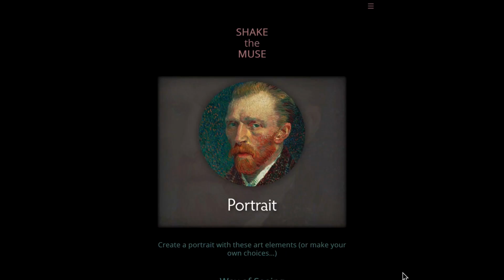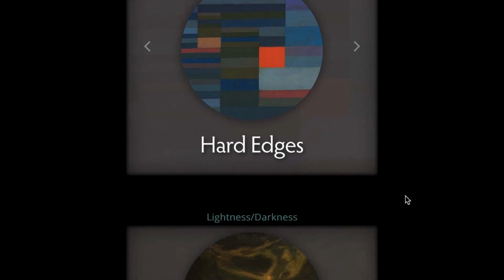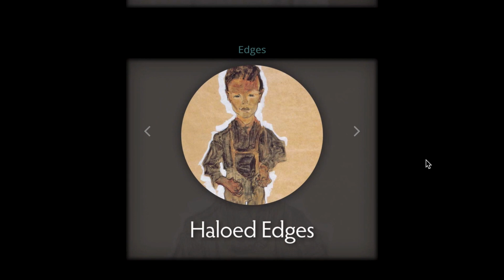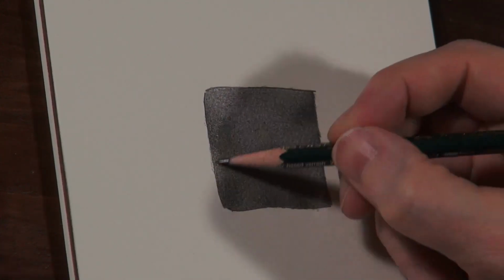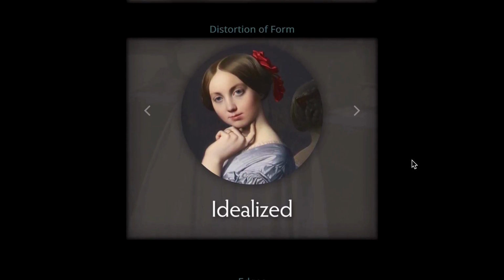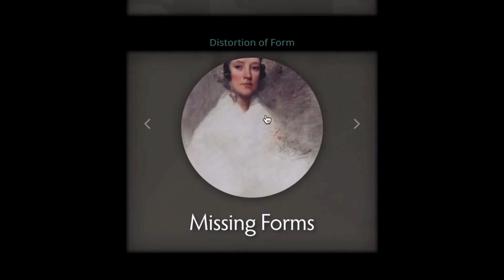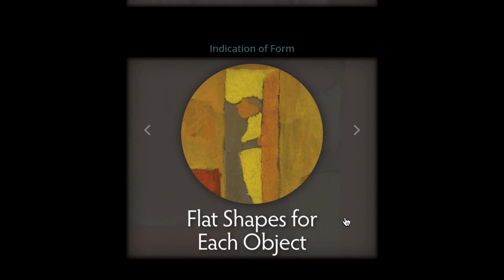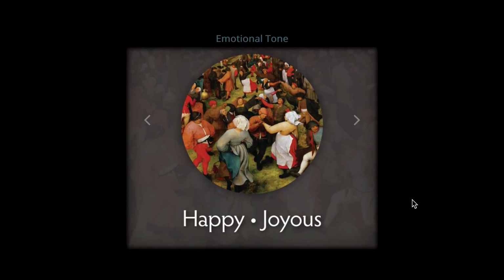Figge at 15: Shake The Muse Portrait Class with Chuck Morris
Celebrate the Figge's 15th anniversary with a pre-recorded online illustrations class with artist Chuck Morris. Morris will show participants how to draw a face using elements from the Shake the Muse app. This class is for ages 9+ and is for all artistic levels.